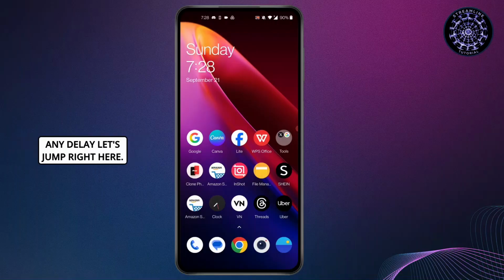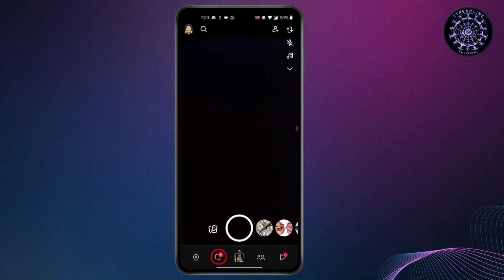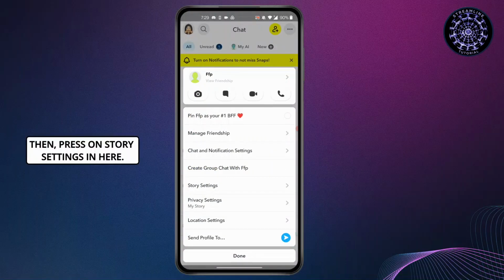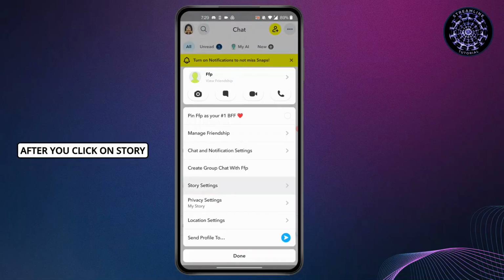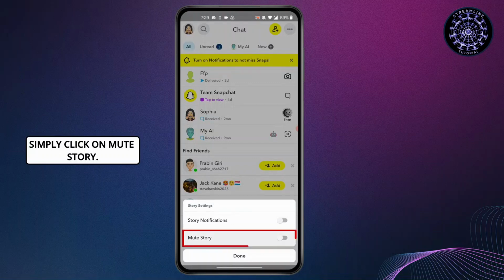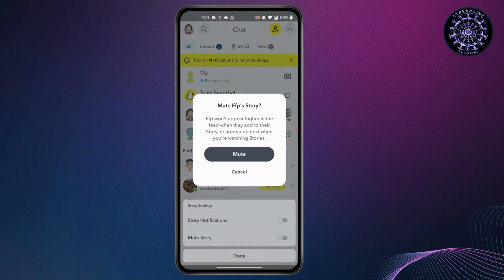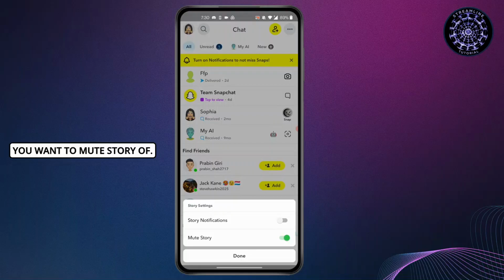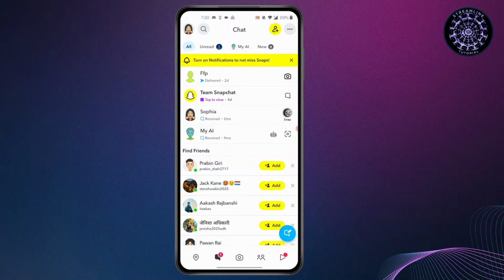How to Mute Snapchat Story Without Blocking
Want to mute Snapchat stories without blocking anyone? This video will show you exactly how to mute a Snapchat story without unfollowing or blocking the person. Whether you’re asking, "How do I mute someone on Snapchat?" or need a quick guide on managing your story feed, this tutorial has you covered. Learn the simple steps to mute stories and control what appears in your Snapchat feed instantly. Watch now to see how you can mute a Snapchat story without blocking today!